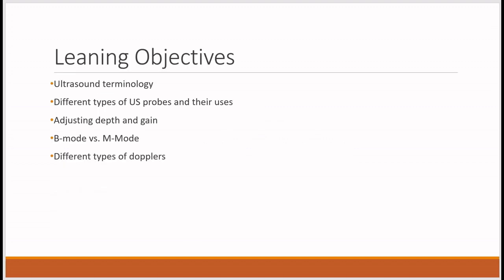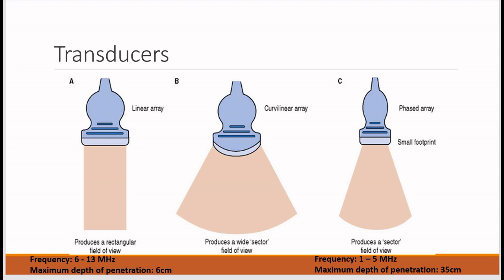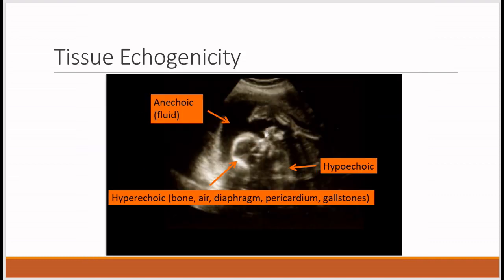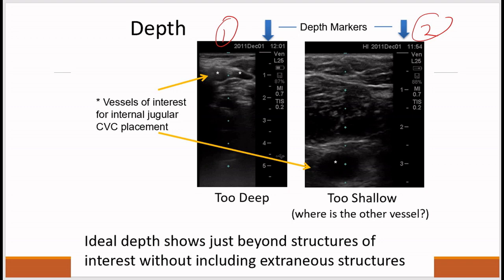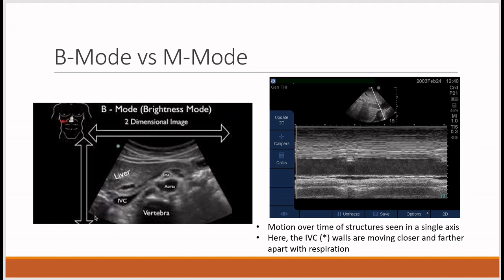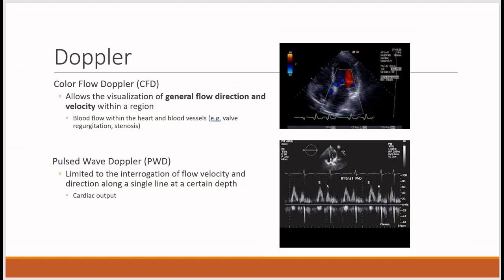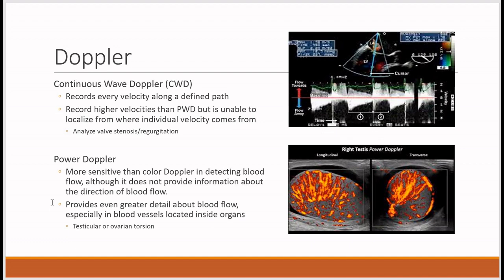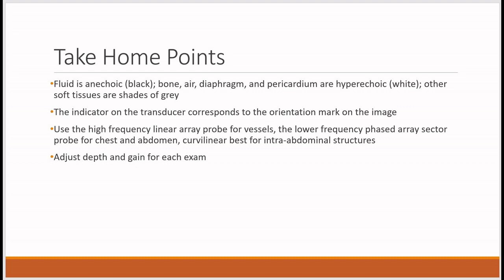Point Of Care Ultrasound (POCUS) Basics